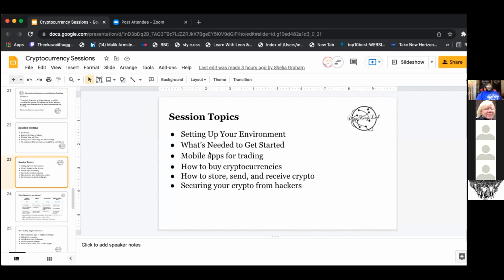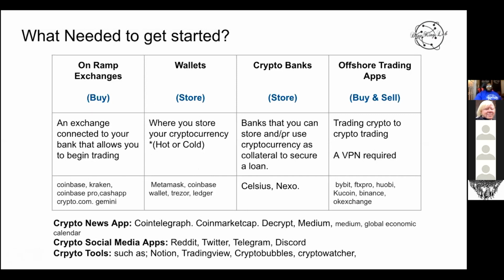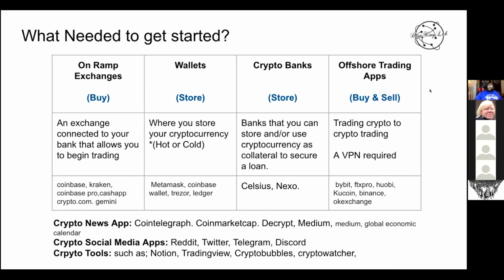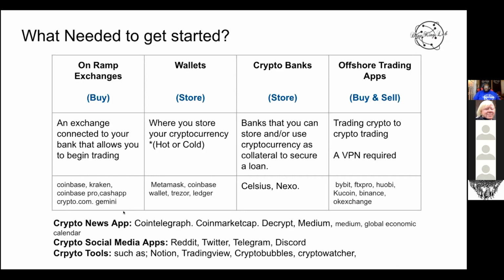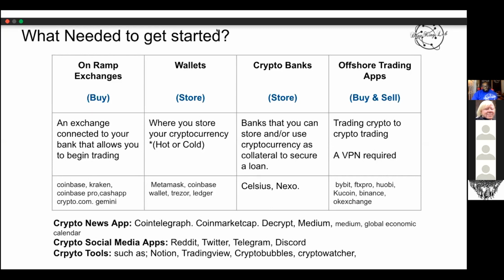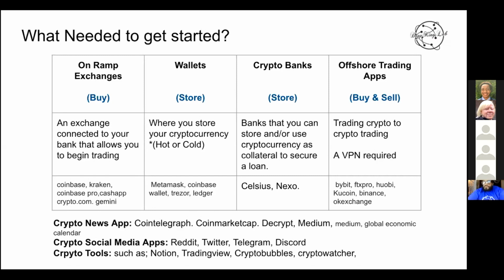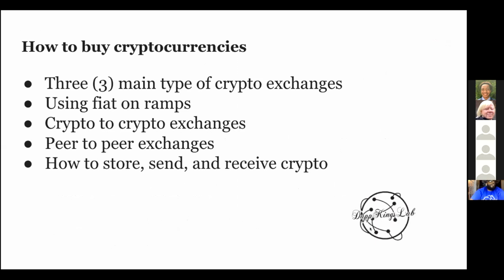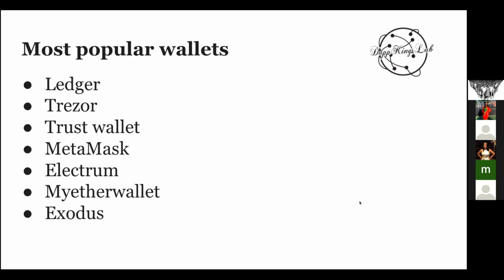Cryptocurrency Workshop Session Two